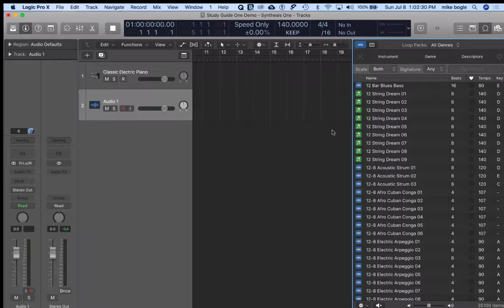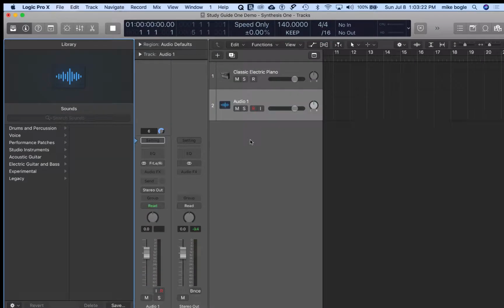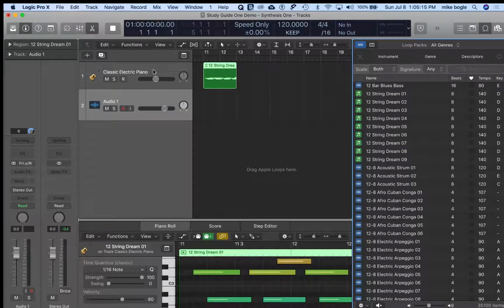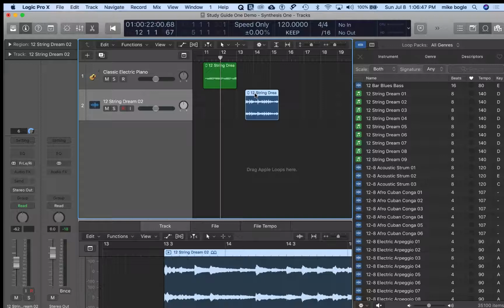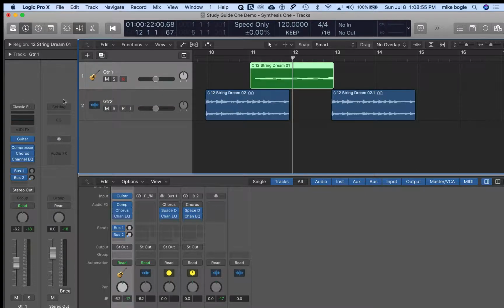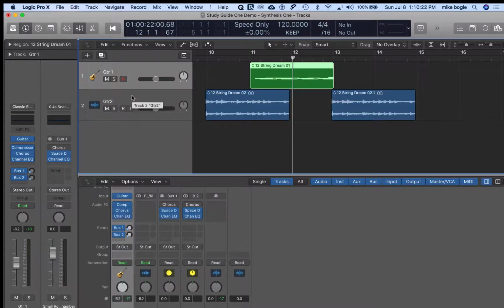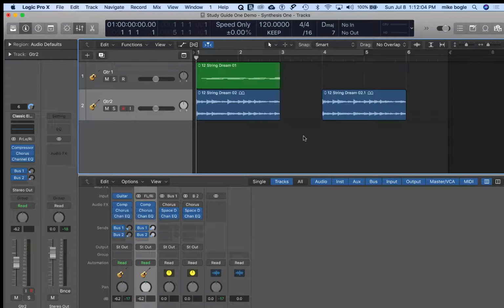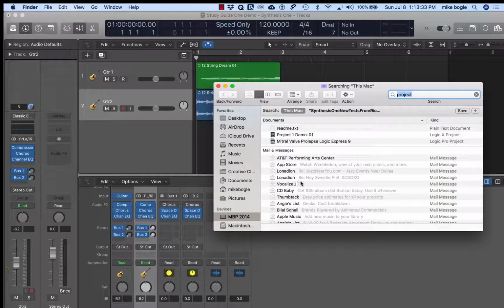Study Guide One Demo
Dr. Mike Bogle explains the first Study Guide for Synthesis I course - Logic Pro X tutorial.